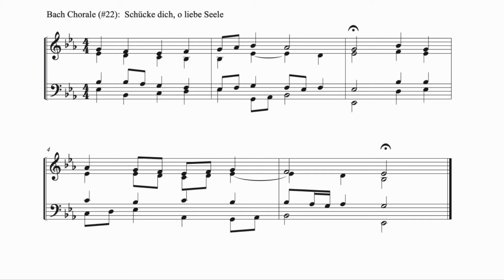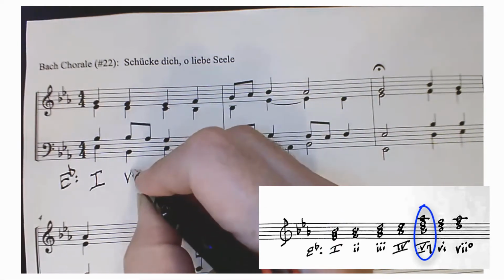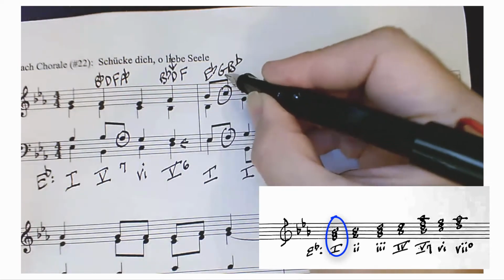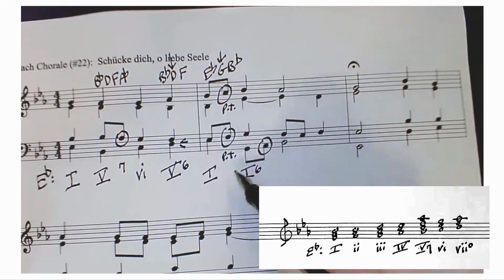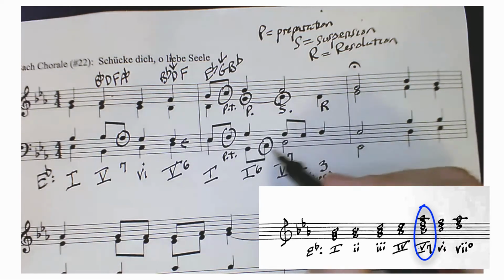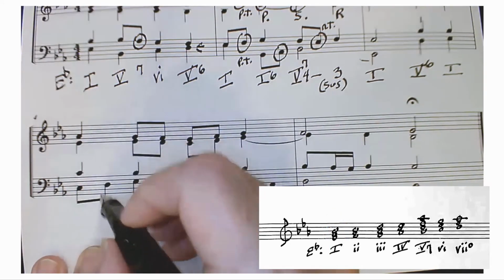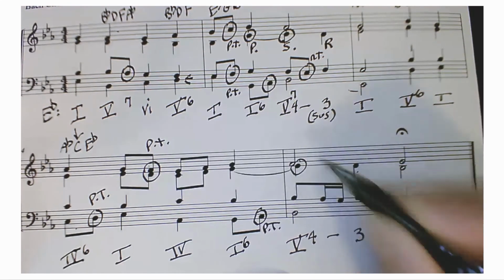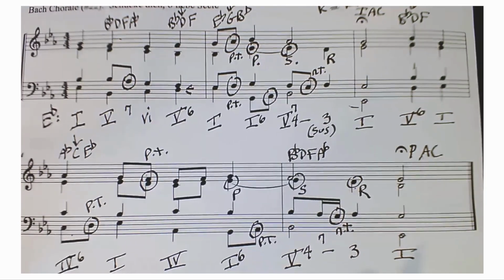Analysis of a Bach Chorale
Bach Chorale Analysis.
Concepts are covered in Mastery of Music Theory, Book 2: Diatonic Harmonization by Brian Kehlenbach.